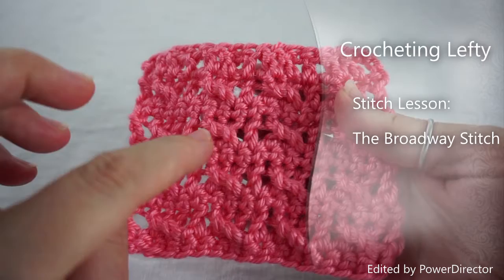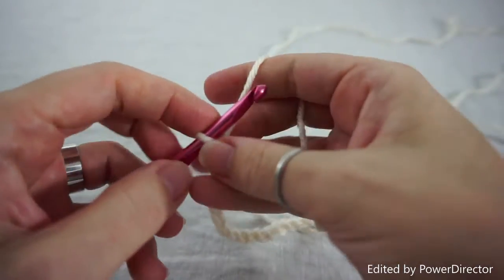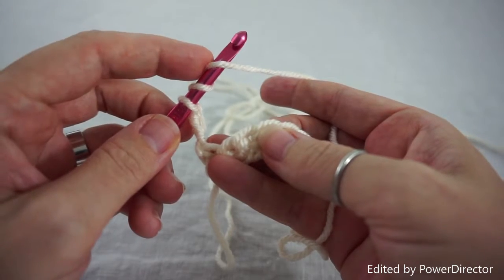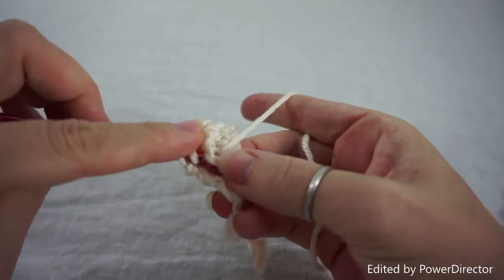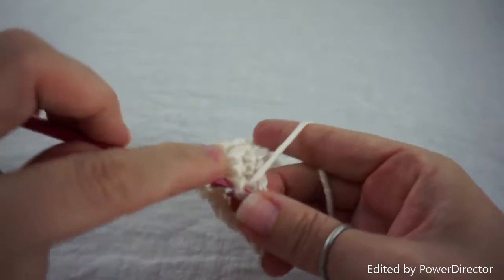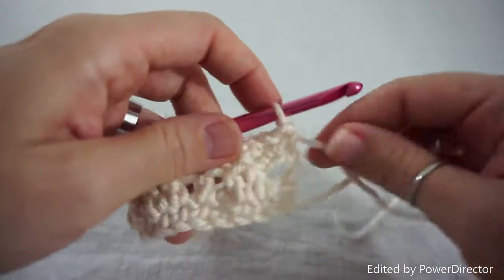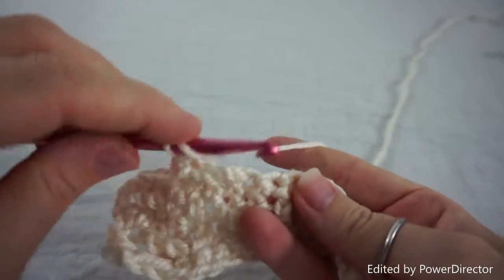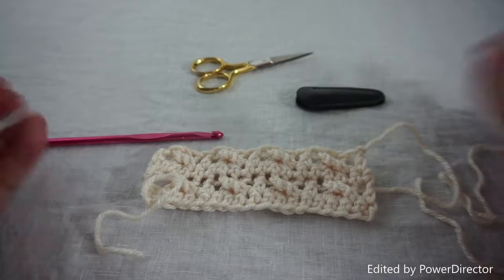Crochet Broadway Stitch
In today’s lesson, we will learn the Broadway Stitch.

Shop your supplies:
Yarn:
Red Heart Soft in Off White

Crochet Hook:
Susan Bates Size I/5.50mm